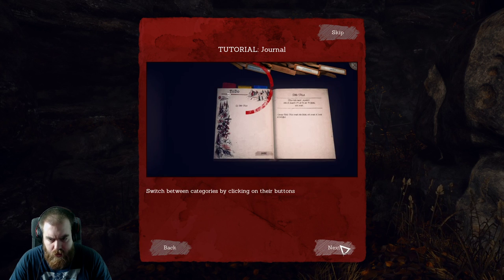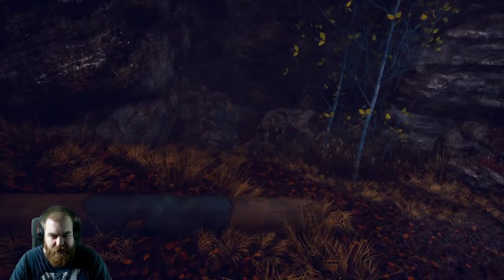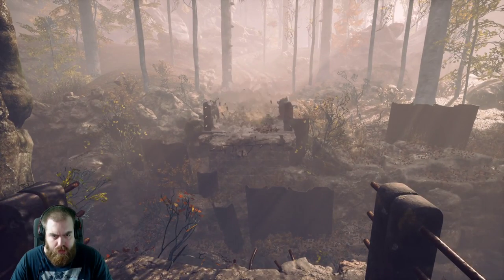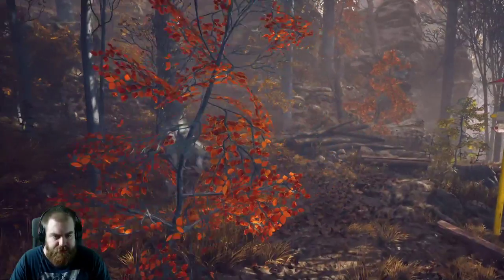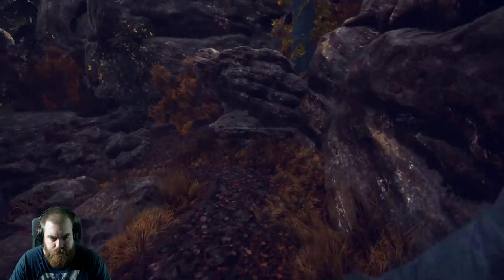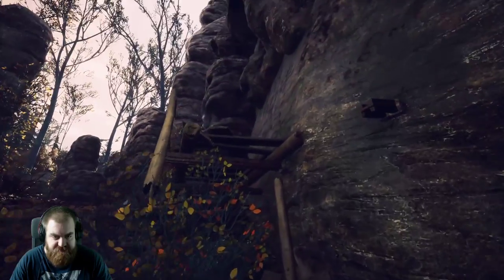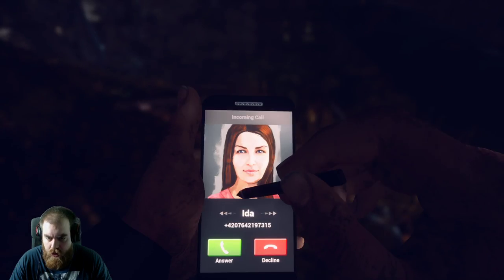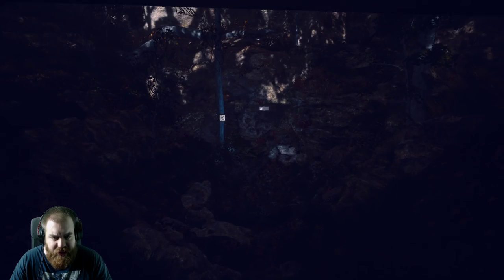Let's Play Someday You'll Return | Episode 2 | ShinoSeven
Shino plays Someday You'll Return and gives his thoughts!